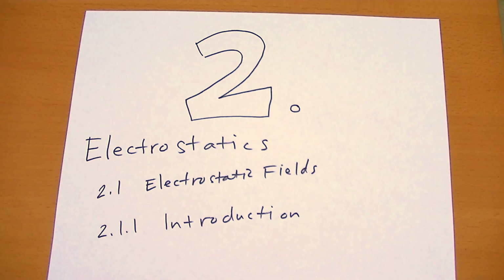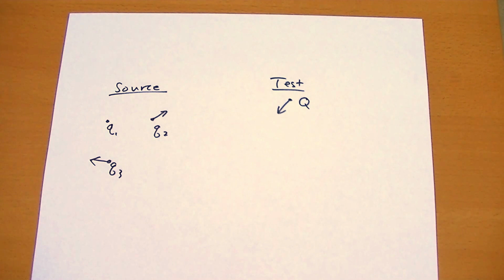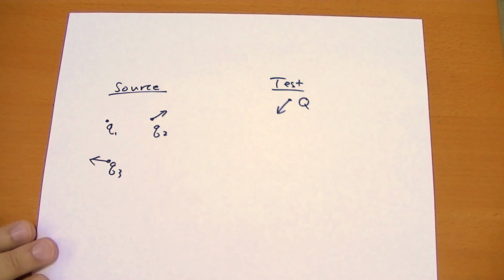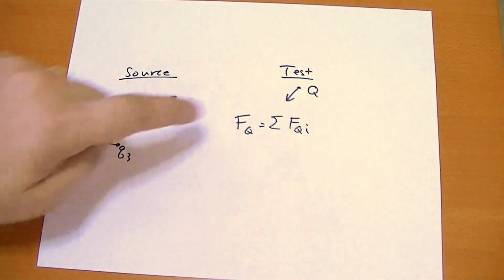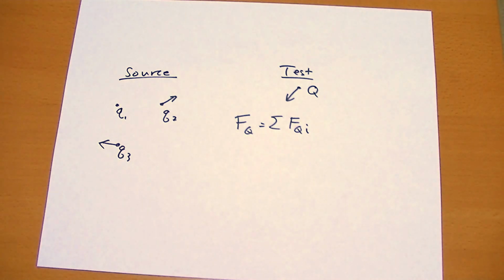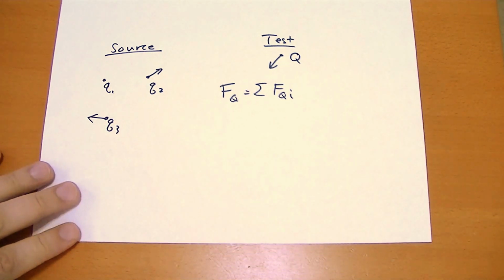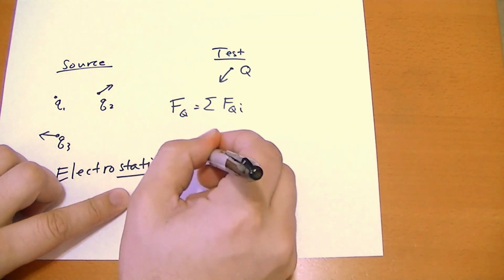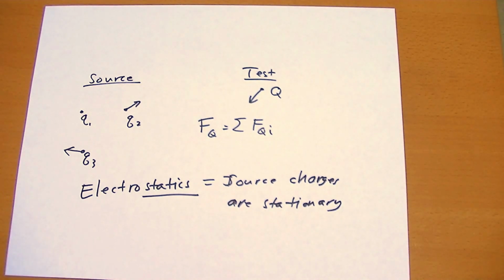2.1.1 Introduction to Electrostatics